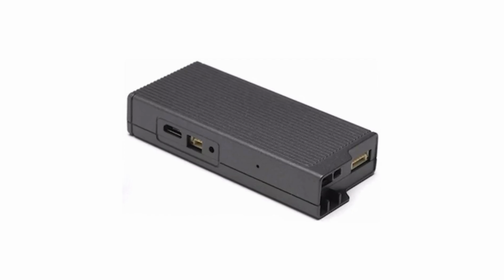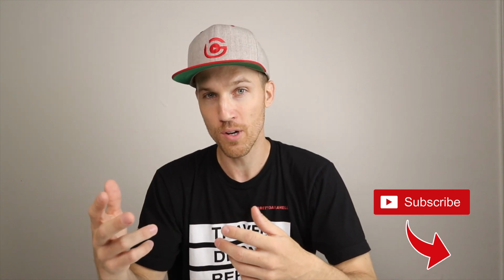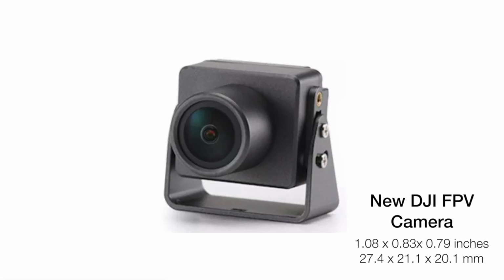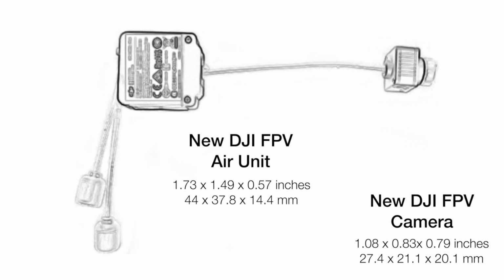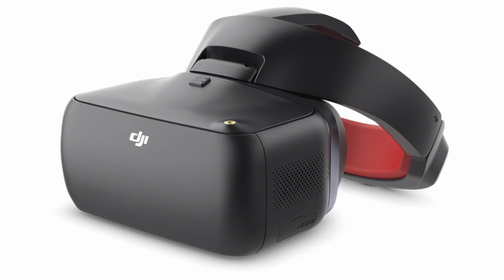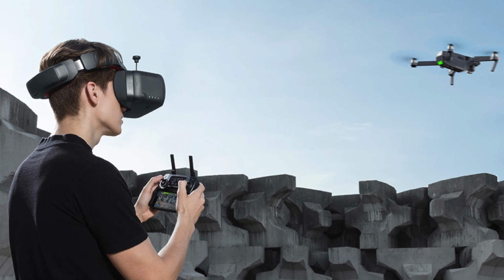DJI FPV RACING DRONE - First DJI drone built for DRONE RACING?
DJI is entering the FPV racing drone industry, revealing a camera, air unit, and antennas, along with racing goggles and racing remote controller.

Best Professional Drone
Best Travel Drone
Best 249g Drone
Best Budget Drone
FPV Drone
Film/Photo Hybrid Camera
Filmmaker Camera
Action Camera
360 Camera
Wide Angle Lens
Medium Lens
Portrait Lens
Favorite Gimbal
Favorite Travel Gimbal
Vlogging Microphone
Shotgun Microphone
SSD External Hard Drive
SD Card
MicroSD Card
Favorite Camera/Drone Bag